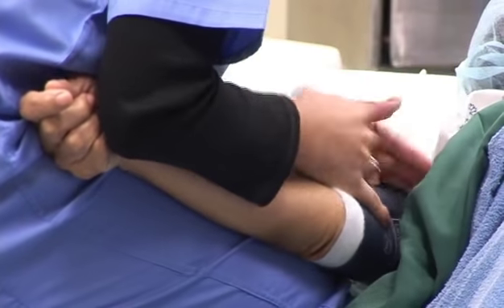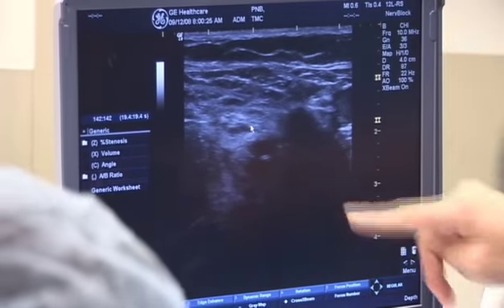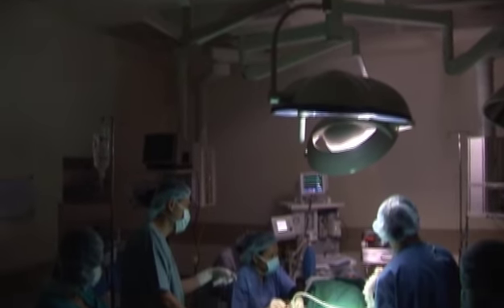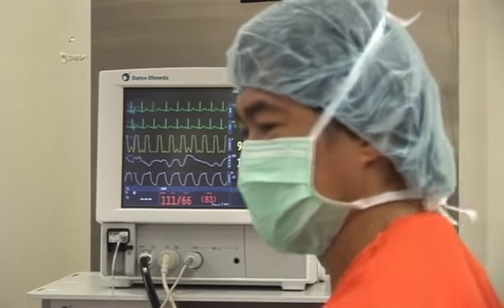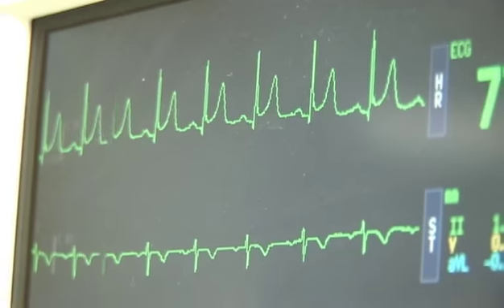New Awakenings part 2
a video to educate the viewer about anesthesia in the medical city. It highlights the excellent service available and the commitment, dedication and expertise of doctors and medical professionals. The video aims underscore the departments commitment to enhace patient care and safety through increased patient awareness. The medical city, where patients are partners.